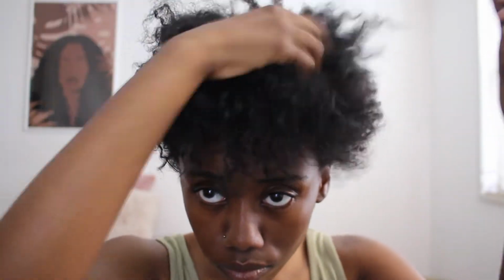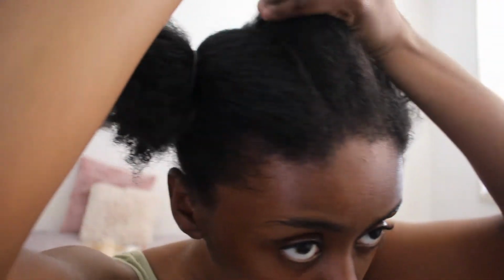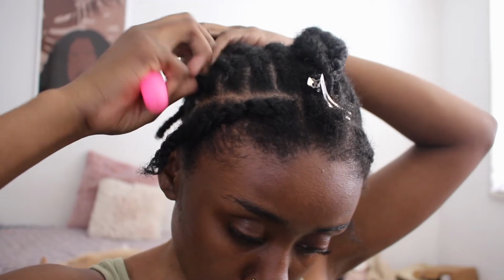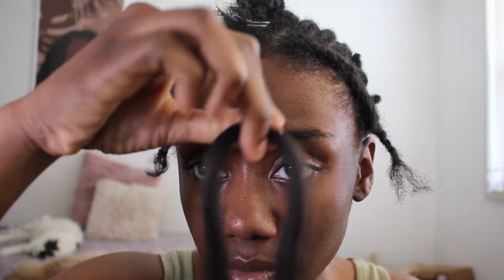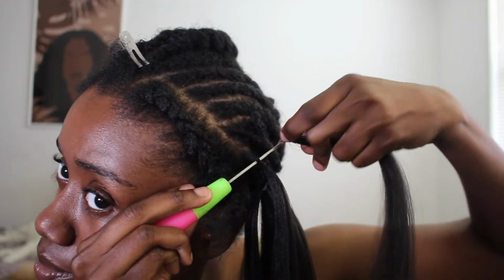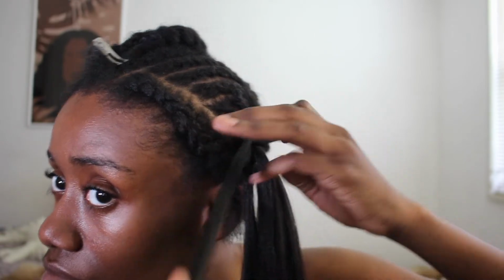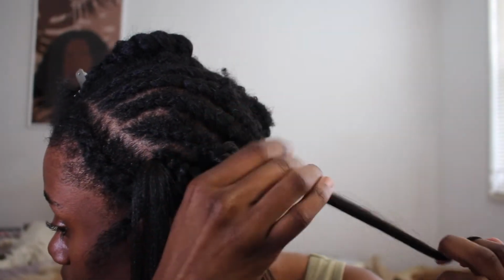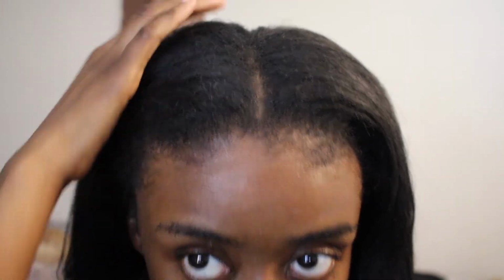HOW TO: vixen crochet braids with 100% kanekalon hair | NATURAL HAIR BLOWOUT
vixen crochet braids with 100% kanekalon hair | NATURAL HAIR  BLOWOUT
Hey guys! Today I'm sharing how I did my Vixen Crochet Braids with Kanekalon Hair! This style blends so well with my natural hair leave out. I can wear it like a ponytail or wear it down!
Hair used
4X Freetress Braid Pre-stretched 18"